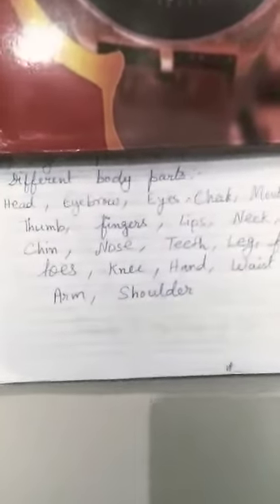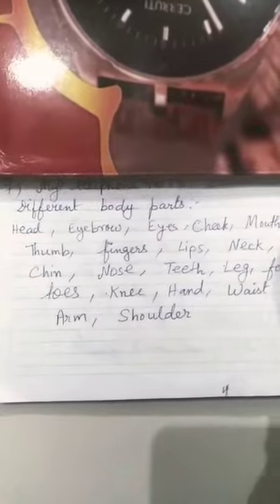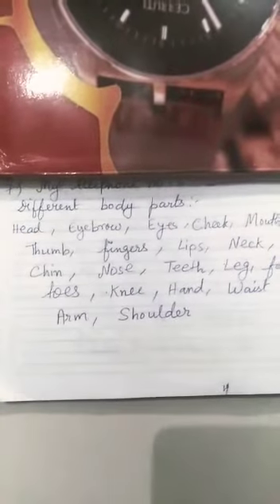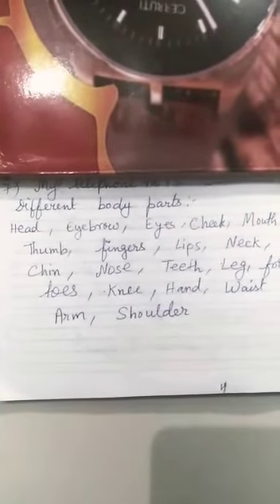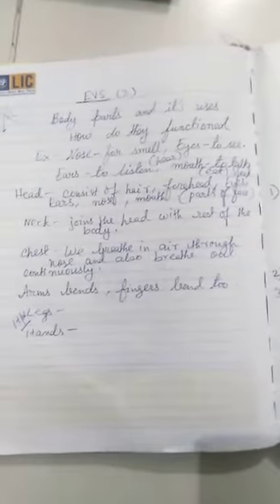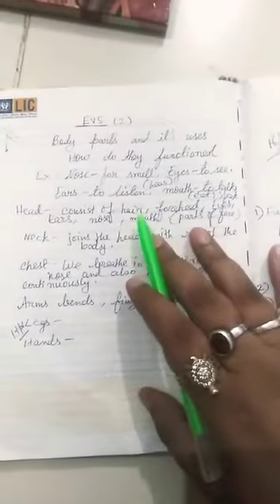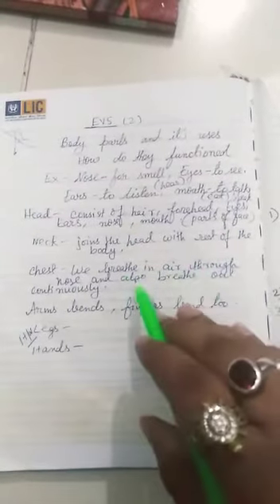Class 2 EVS (Part 2)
Explanation of different body parts and their functions by Archana Singh DAVPS IGIMS CAMPUS